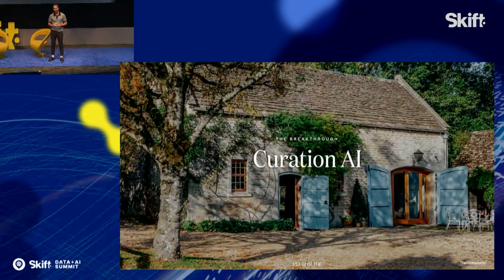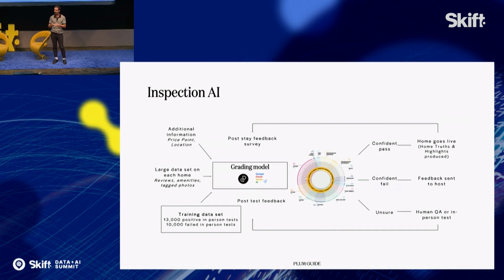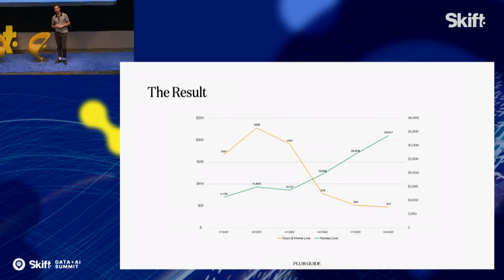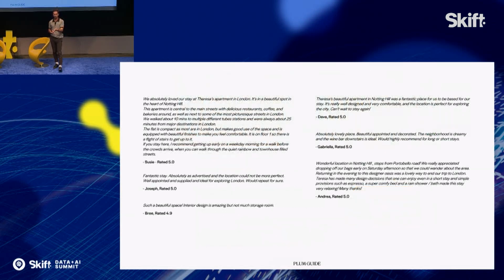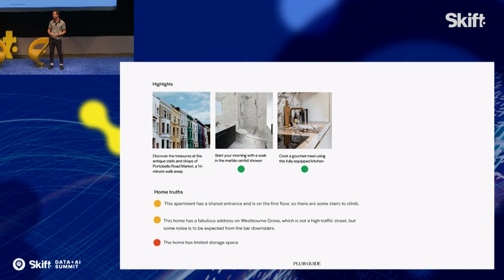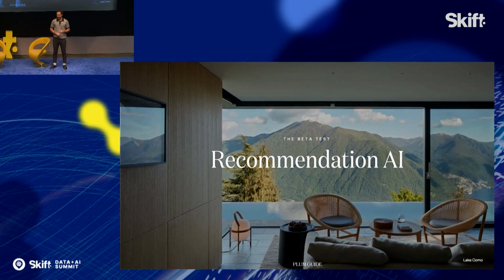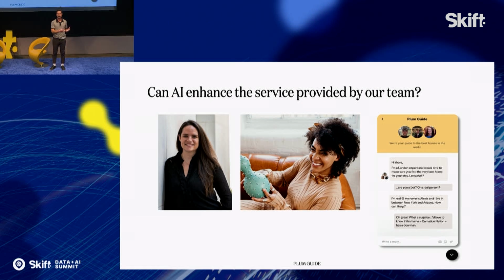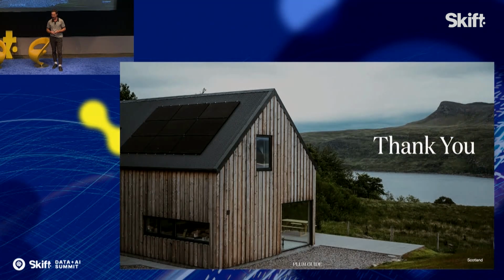Chief Operating Officer for Plum Guide at Skift Data + AI Summit 2024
Graham Foulds, Chief Operating Officer for Plum Guide, presented on the topic of " Improving Guest Experience With AI" and then spoke with Vivek Bhogaraju, Data + AI Advisory Partner at Skift, at Skift Data + AI Summit 2024  in New York on June 4, 2024.